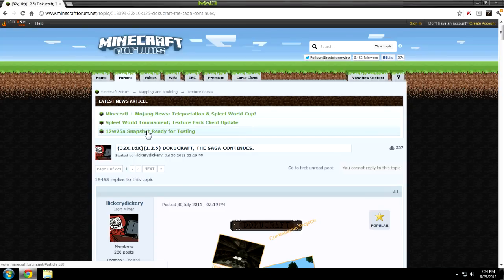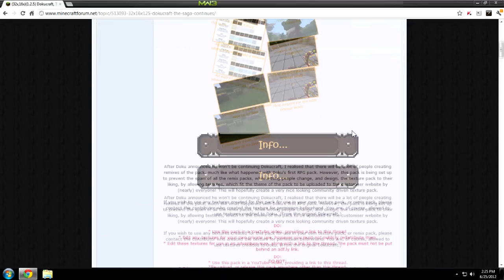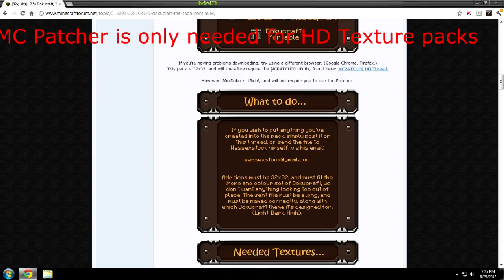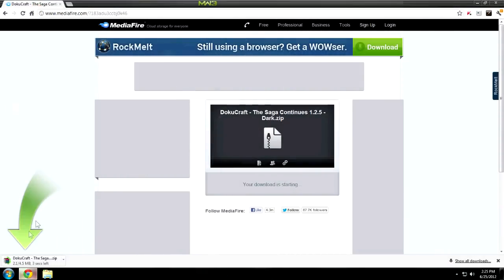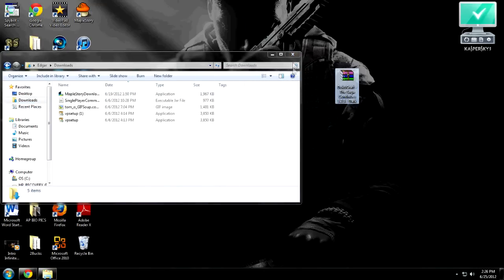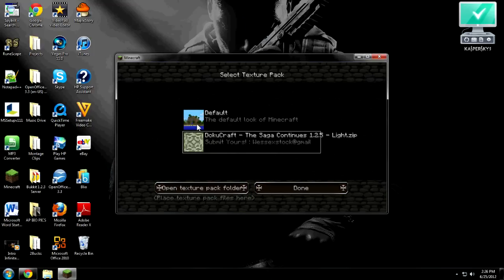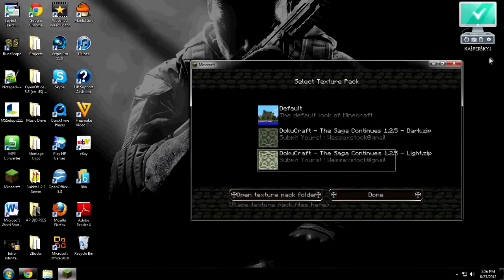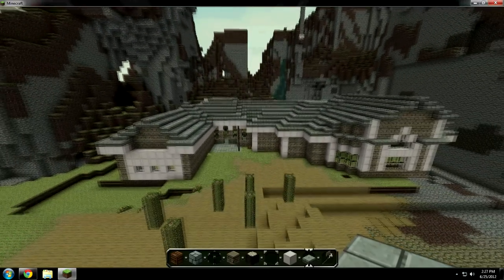How to Install a Texture Pack for Minecraft **1.2.5** WINDOWS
How to Install a Texture Pack for Minecraft **1.2.5**

1. Download the Texture Pack

2. Launch Minecraft

3.Open the "Texture Packs" on the Minecraft Main Screen. Open the Folder that contains the texture packs (button on the bottom of the screen in the Texture Pack Screen)

4. Drag the Texture Pack (located in your Downloads folder (Go Start and click computer and find it on the left) to the Texture Packs folder that you opened from the Minecraft Launcher.